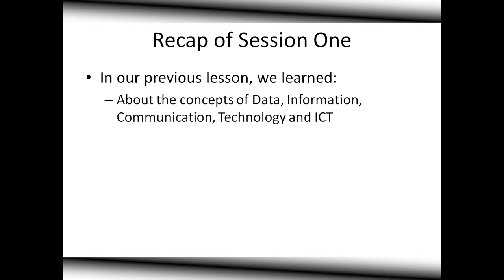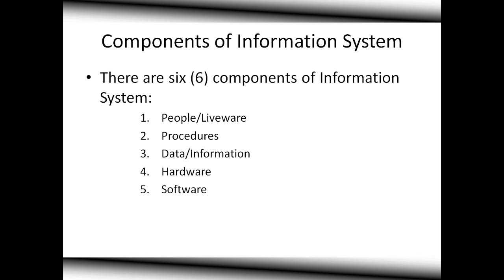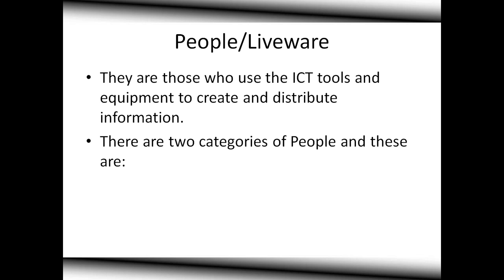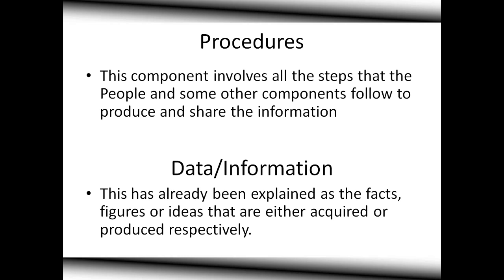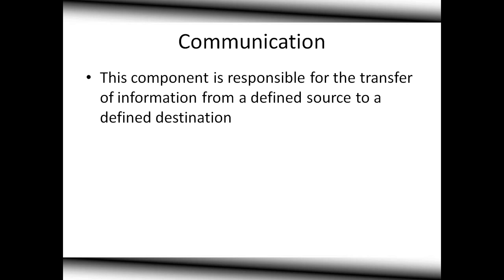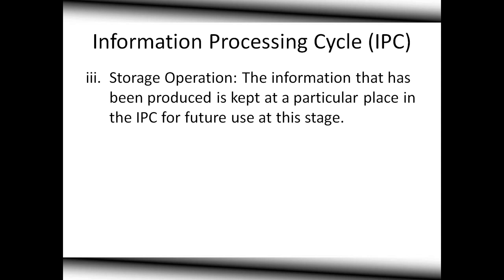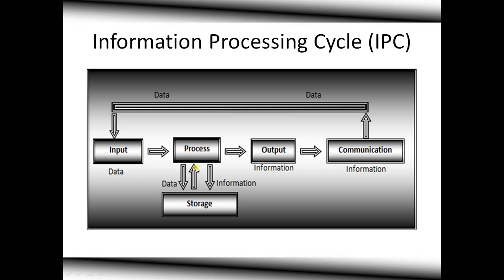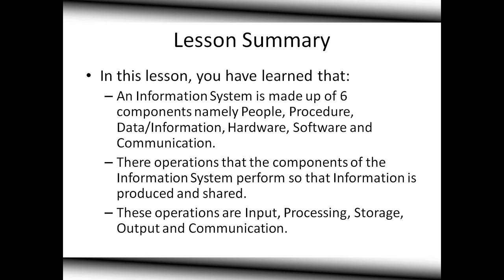GH SHS CORE ICT TUTORIAL SESSION 2A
Tutorial SHS Students of Ghana based on the GES syllabus but a bit restructured the developer's structure of delivery